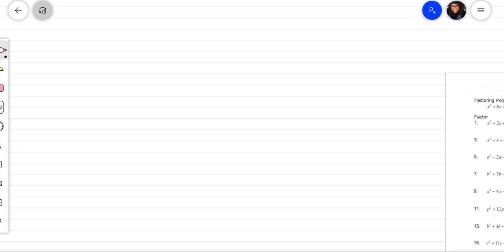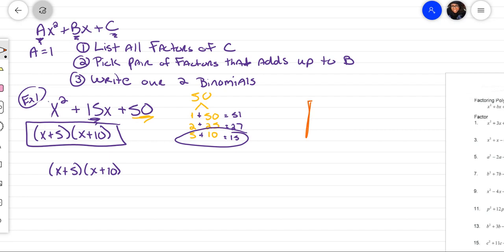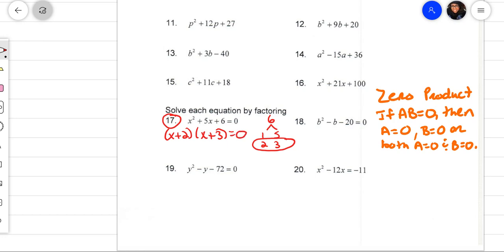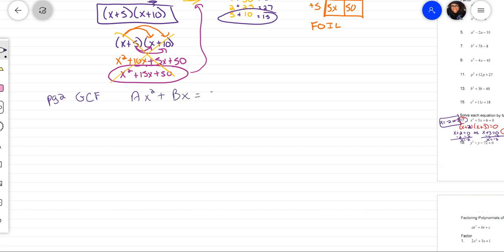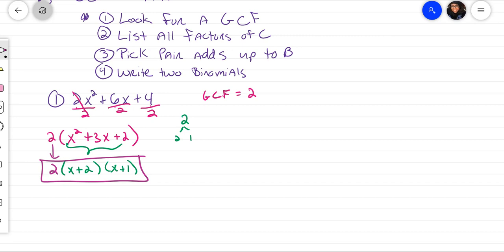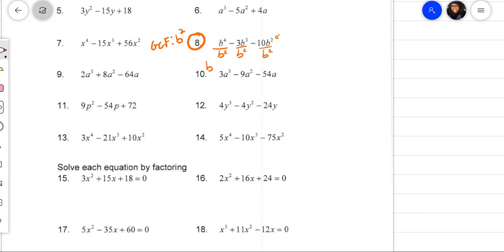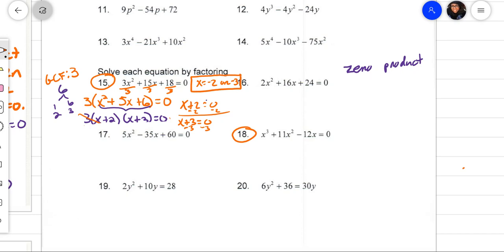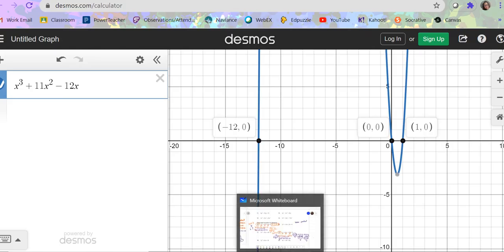Factoring & Solving Quadratics A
Factoring to solve Quadratics when A=1 & A=1 with a GCF